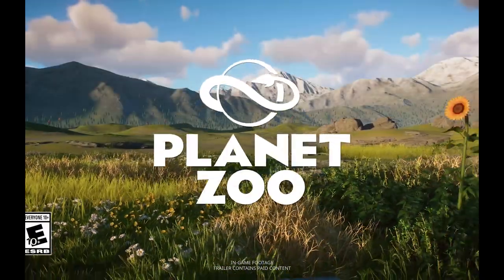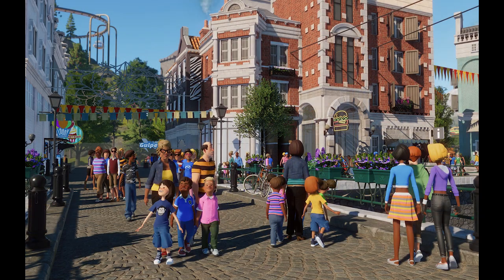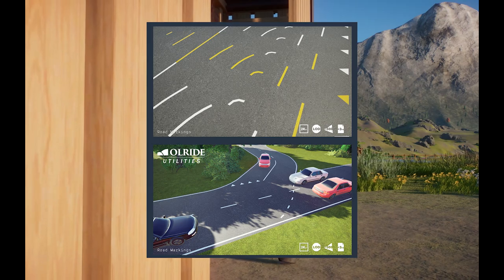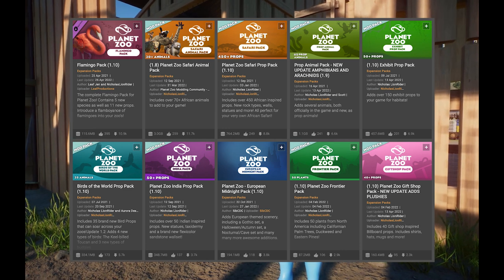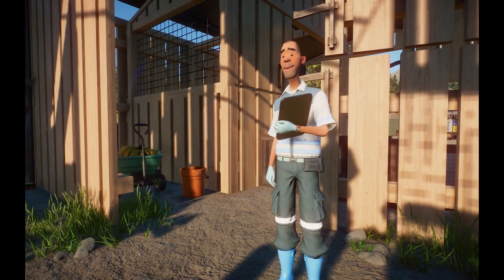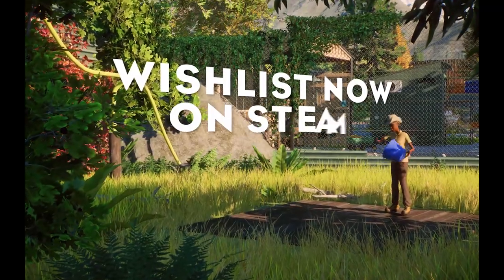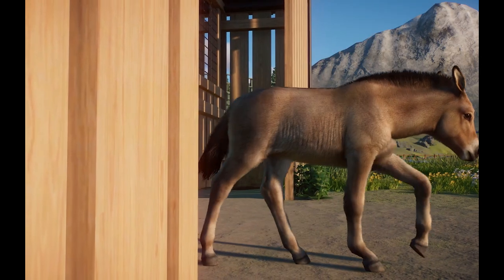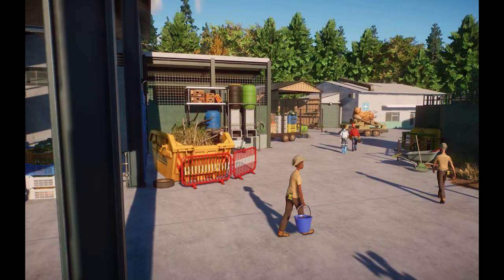We Don't Need More Scenery Packs | Planet Zoo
So what do you guys think? Are you a fan of Scenery Packs, or want to see more Animal Packs? Let me know below!